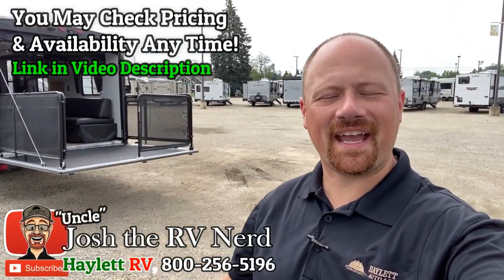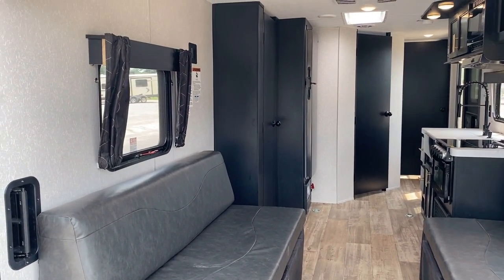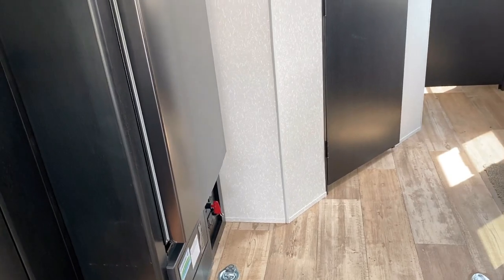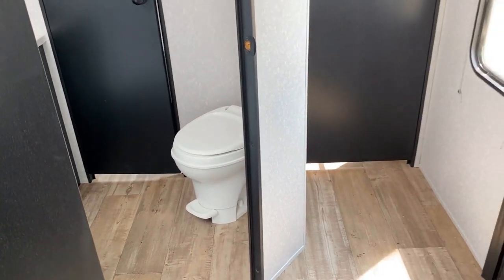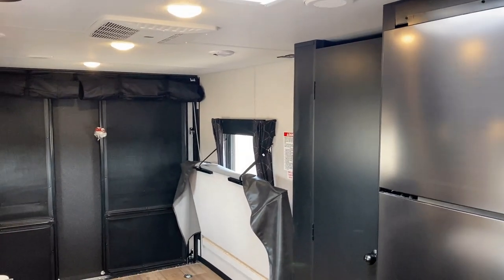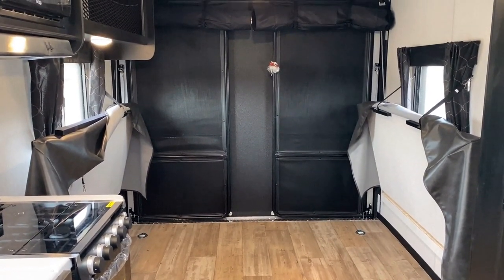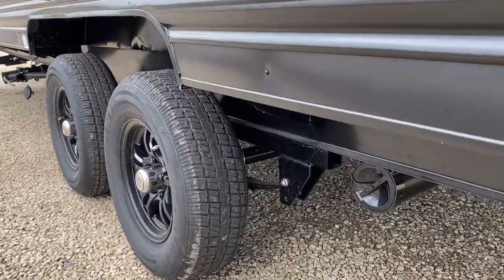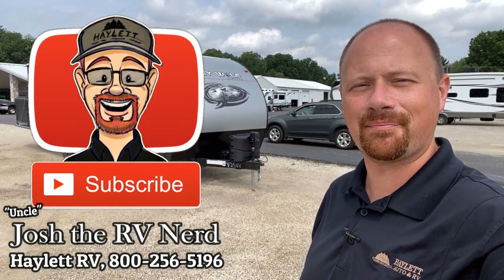Couple's Rear Patio Camper!! 2022 Grey Wolf 22RR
2022 Forest River RV Cherokee Grey Wolf 22RR Toy Hauler Travel Trailer

2022 Grey Wolf 22RR Toy Hauler Travel Trailer Specs
Empty 5015 as seen here
Cargo 2671
GVWR: 7686
Width 8'0"
Fresh 40gal
Gray 38gal
Black 28gal
Awning 15'

This fan favorite Cherokee travel trailer continues to please with a layout that works just as well for someone loading a motorcycle or ATV as someone who simply wants a cozy couple's camper while bringing along a kayak, bikes, or even dog kennels!

Seeking something similar? Try these RVs!